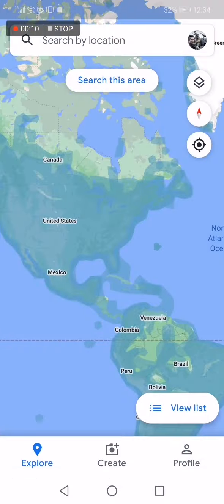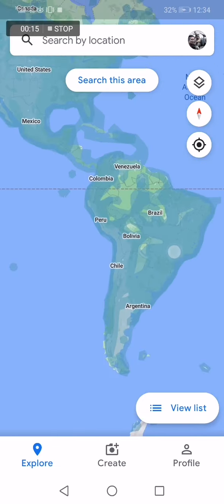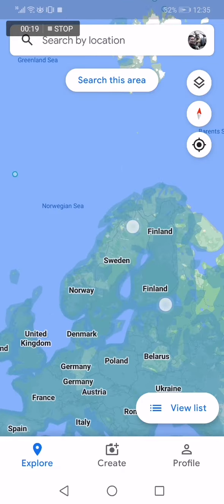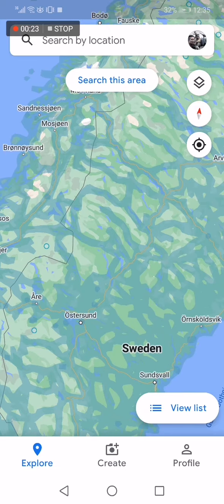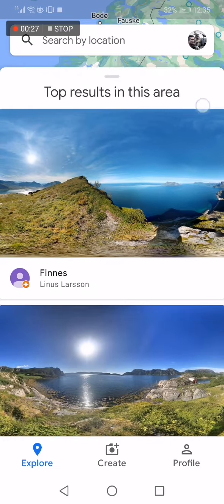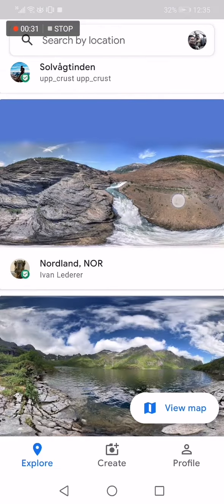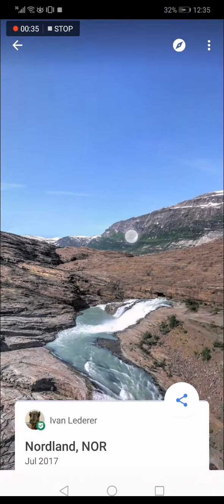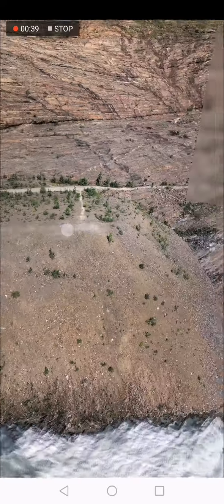How To Explore Map on Google Maps STREET VIEW Mobile Phone App 2022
My idols on YouTube:
Mike Vestil
Ali Abdaal
biaheza
Kevin David
Incognito Money
Sara Finance
Everyday Money
Channel Makers
Vidiq
SuperHumans Life